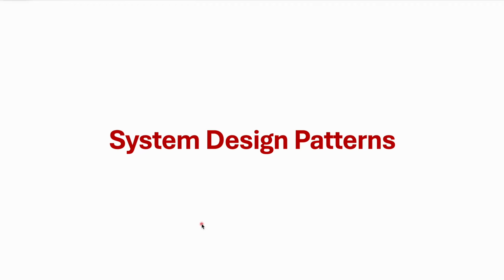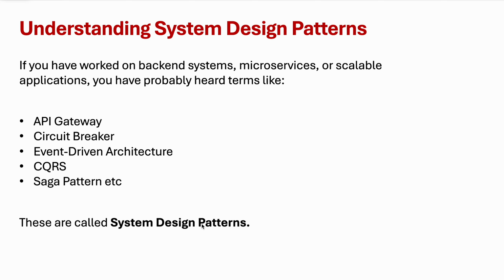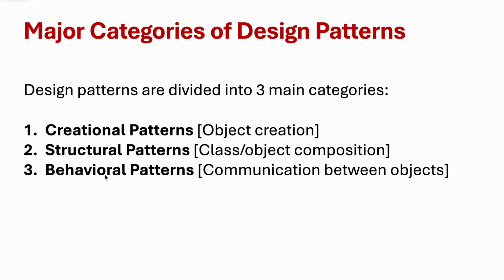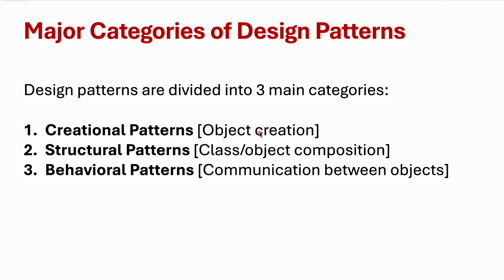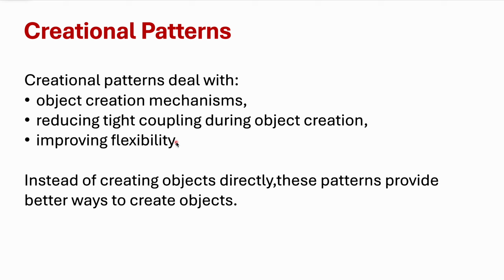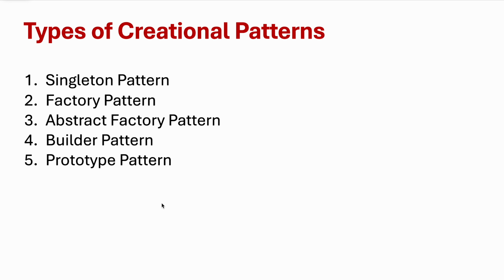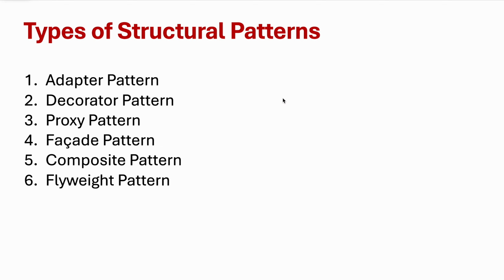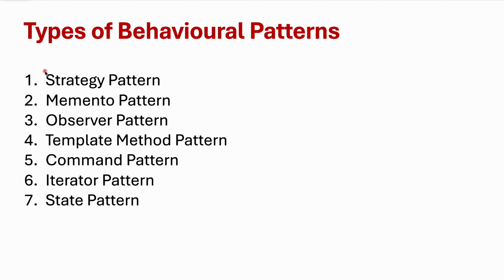Introduction to System Design Patterns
Introduction to System Design Patterns and its three Categories